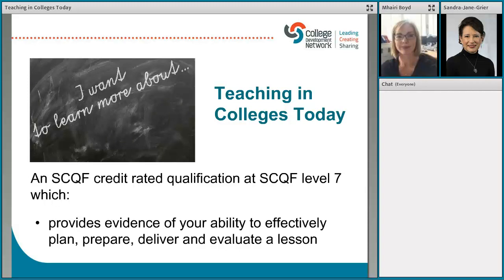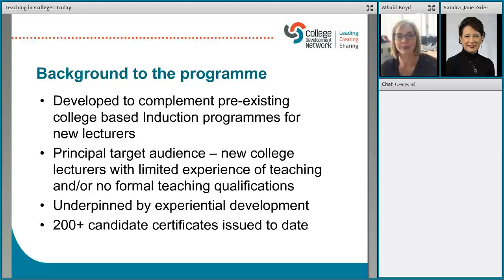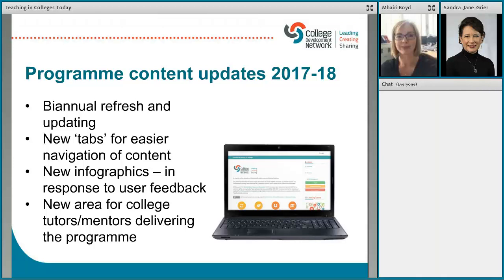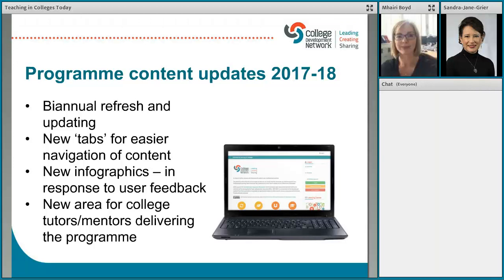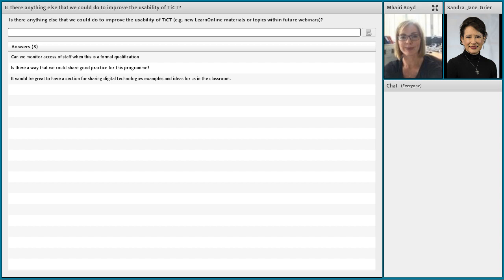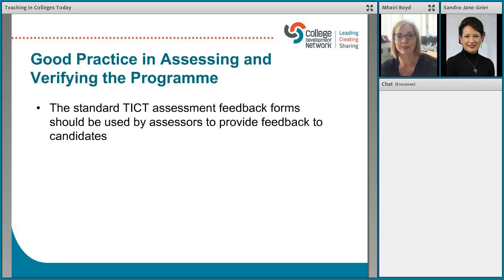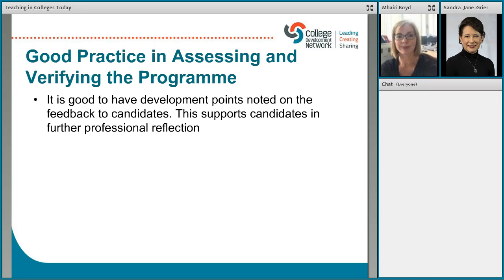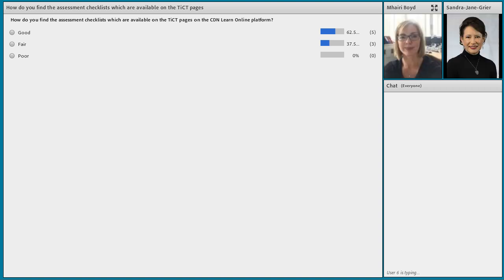12 September 2017 Teaching in Colleges Today Unit 2017 18 update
CDN webinars: Teaching in Colleges Today (TiCT) is an SCQF level 7 credit rated programme which is ideal for supporting new college lecturers CPD.
The main part of this webinar recording, focuses on helping college tutors/mentors understand the Unit standards, highlighting good practice and clarifying standards of assessment, drawing on information from past external verification events